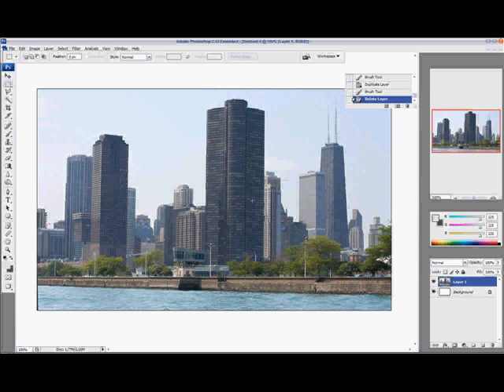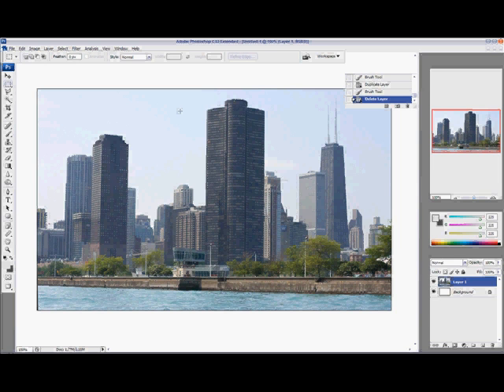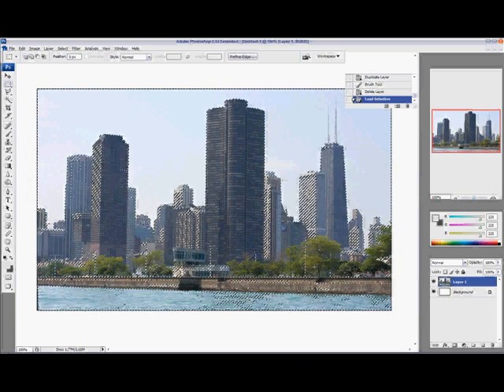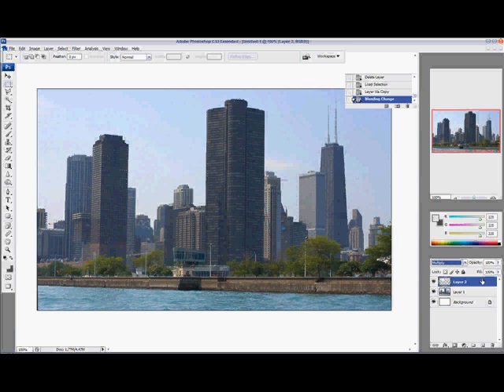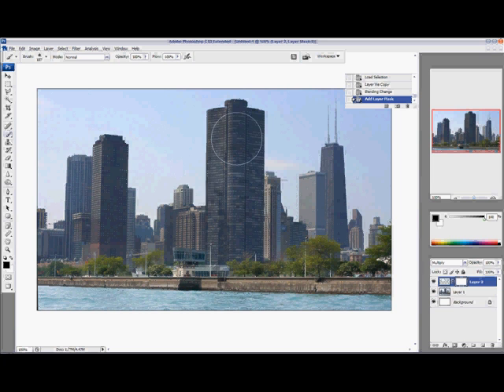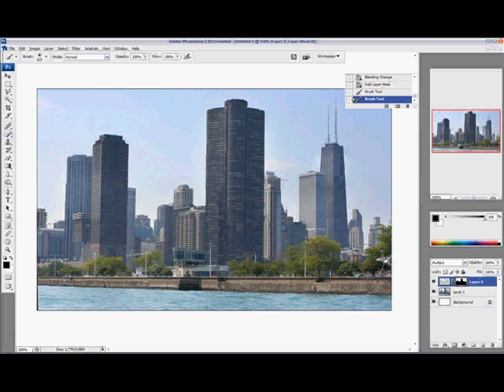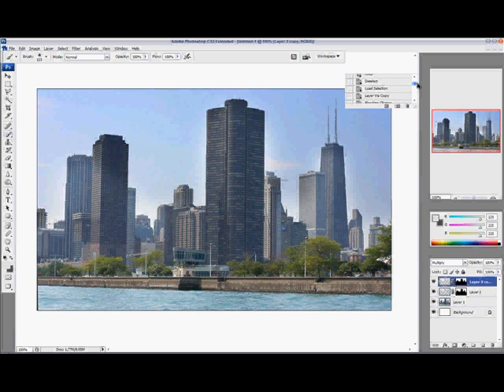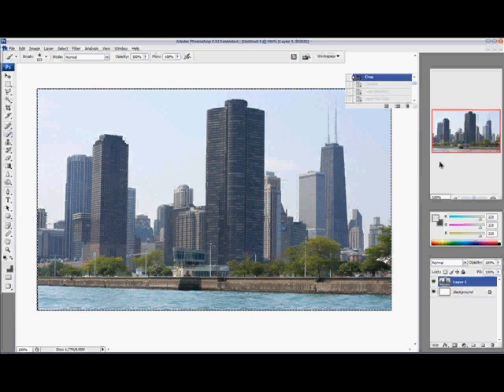Cheapshooter.com - Enhancing Skies in Photoshop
This tutorial from Cheapshooter.com will help you darken your skies in a photograph using Adobe Photoshop and simulate the effect of a polarizer filter.  Check out Cheapshooter.com for more.